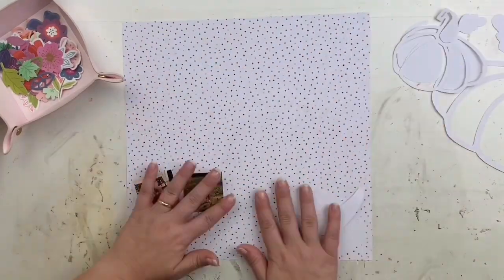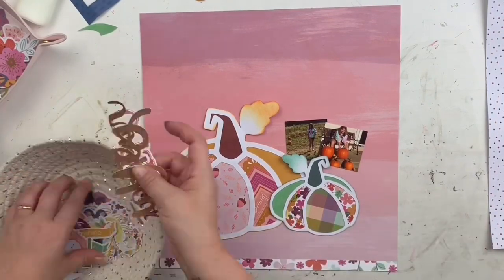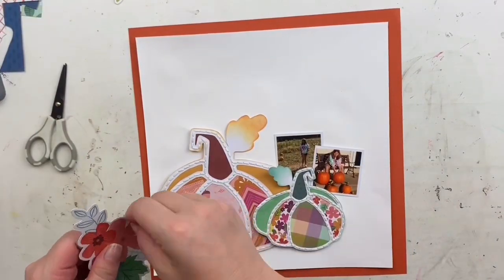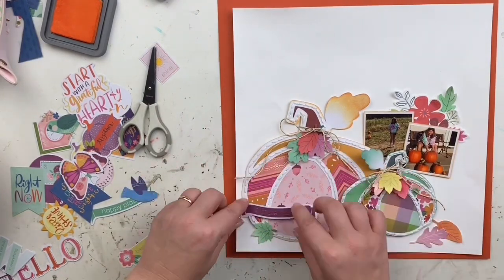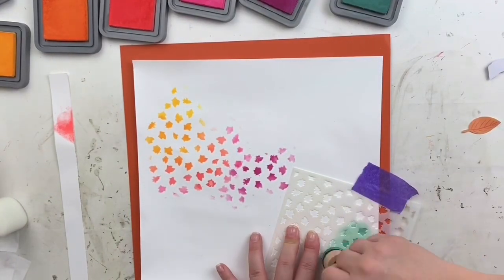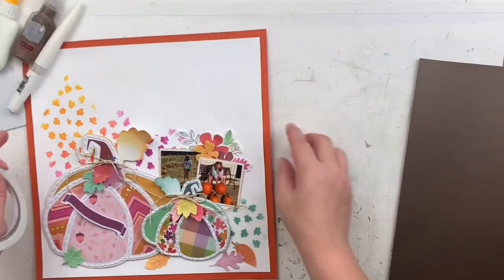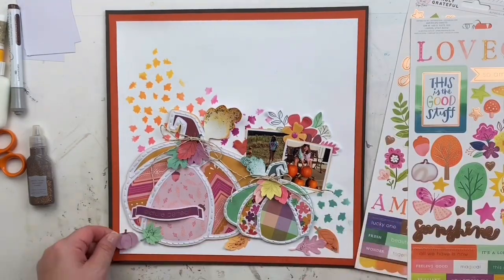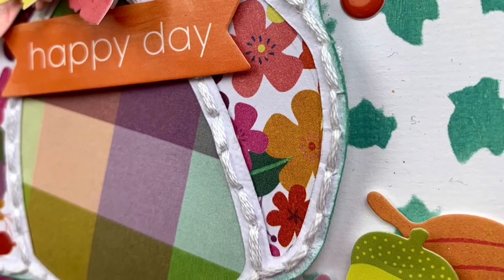“Adore” scrapbook layout process//My Creative Scrapbook October Main Kit